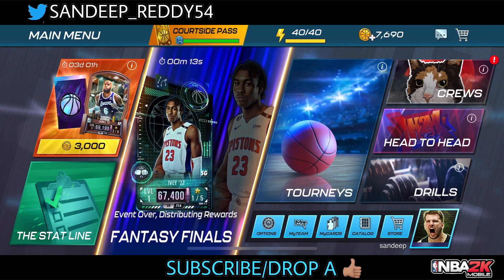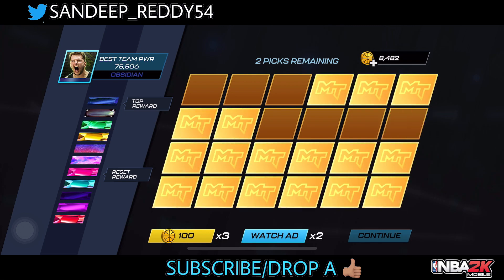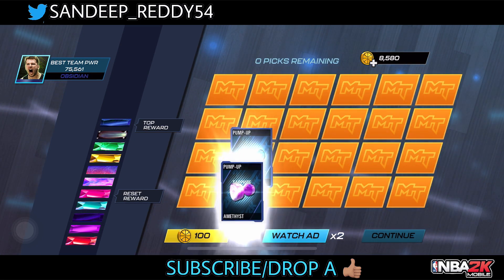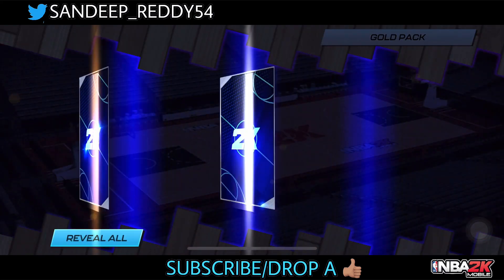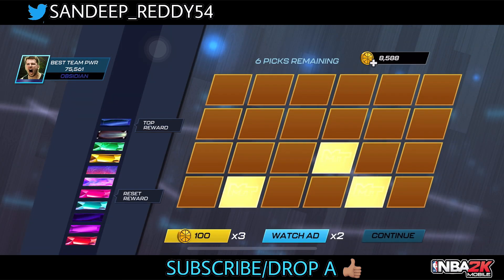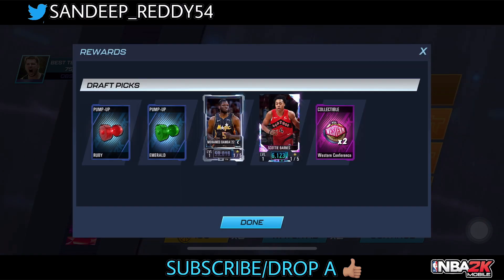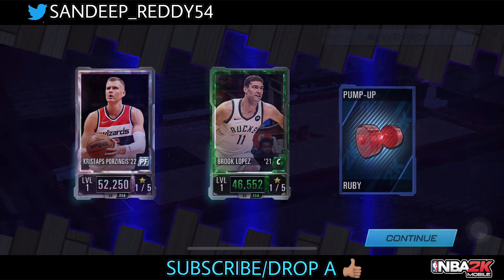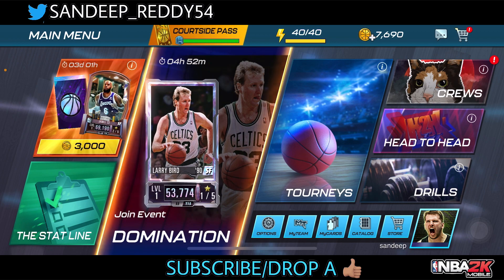I PULLED 4 OBSIDIAN CARDS!! INSANE HEAD TO HEAD PACK OPENING!! || NB 2K MOBILE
Done with the Fantasy finals and got Paolo Banchero for free!! and went on to open some h2h packs where i pulled 4 new obsidian cards!!